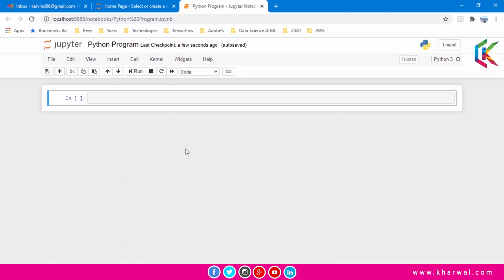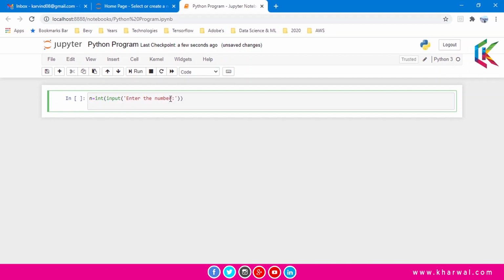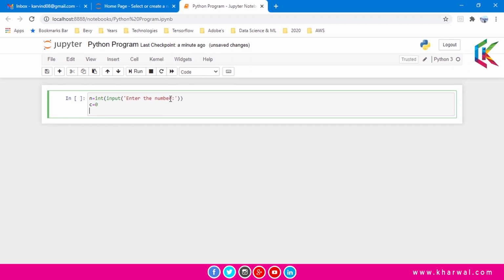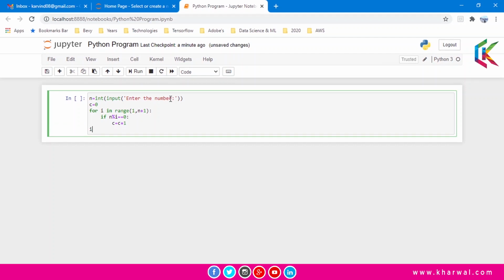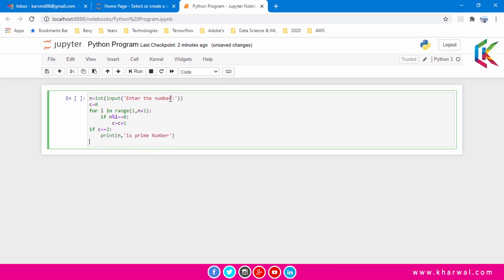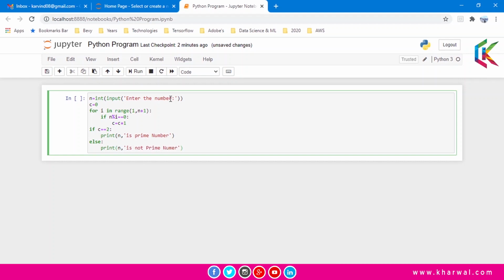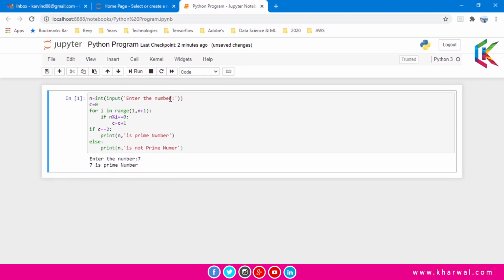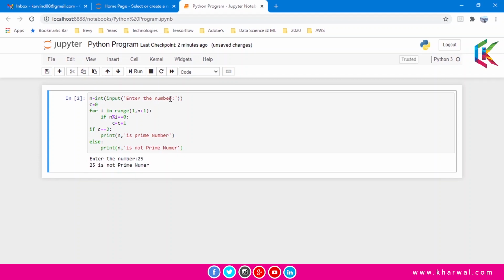Prime Number In Python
Topics Covered in this lecture:

1. Prime Number In Python